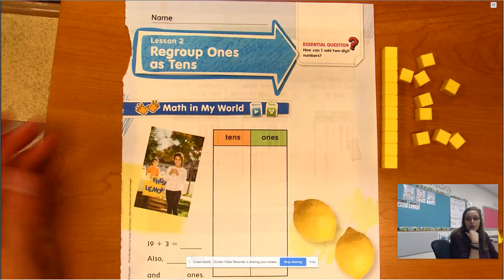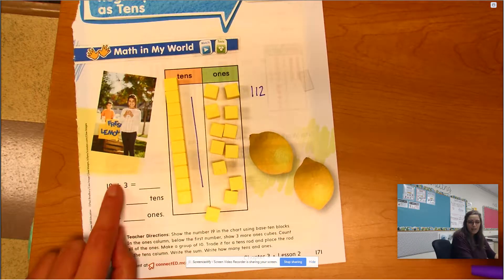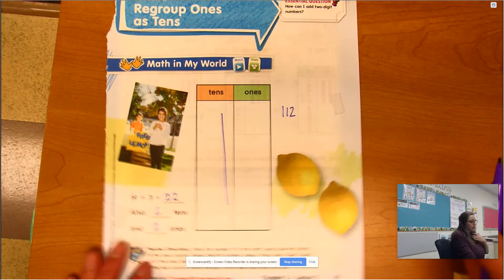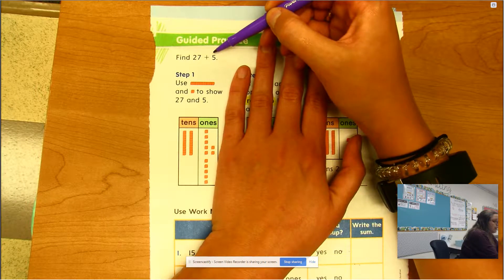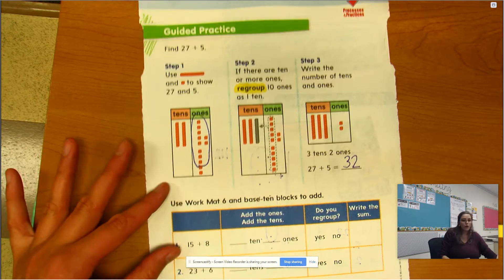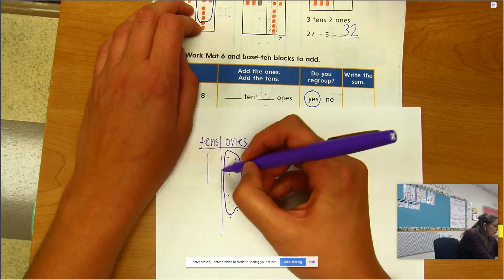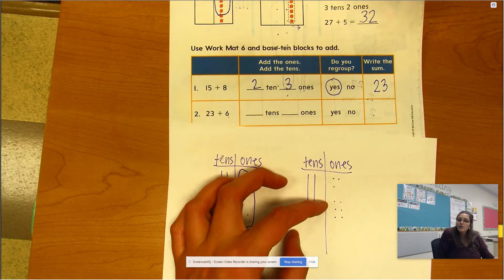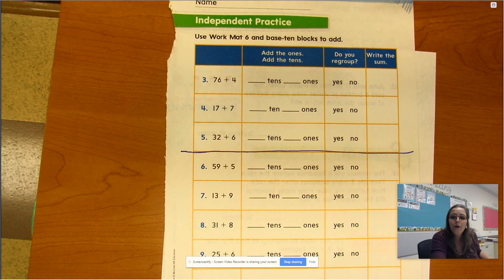Regrouping Ones as Tens 2nd Grade